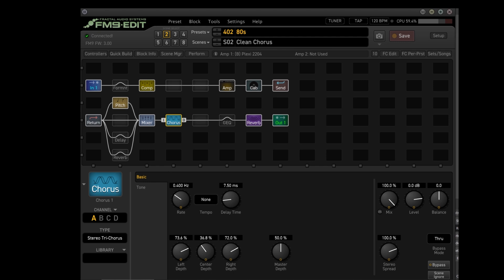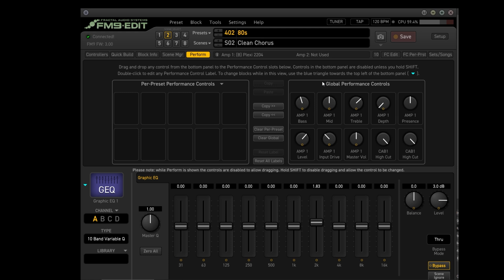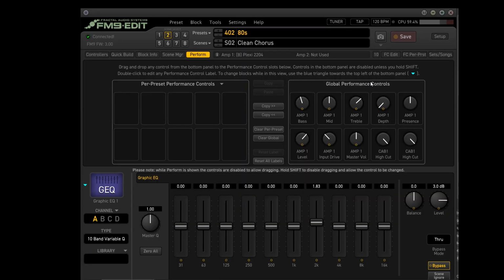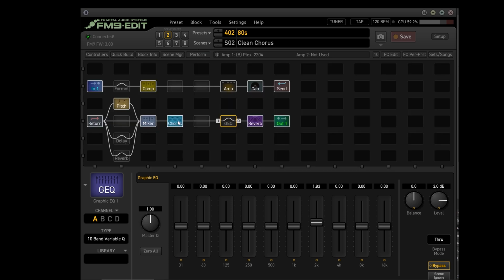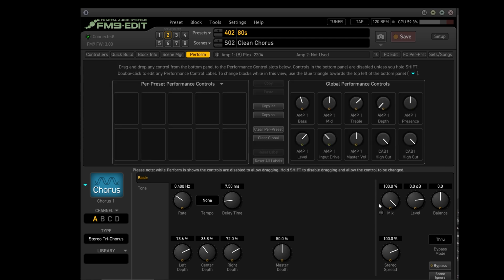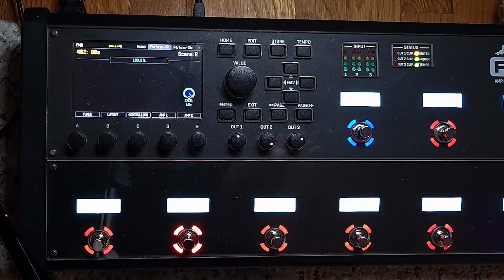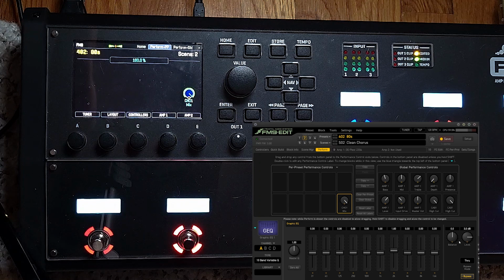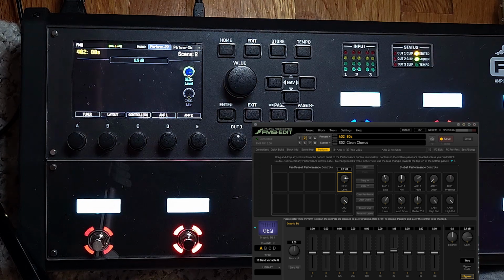This changed how I look at Fractal products- Performance Pages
This changed how I look at Fractal products. The performance pages take a lot of the anxiety away when it comes to making adjustments on the fractal units!